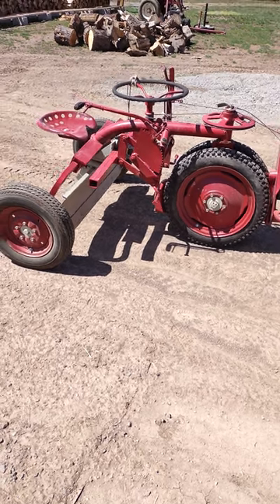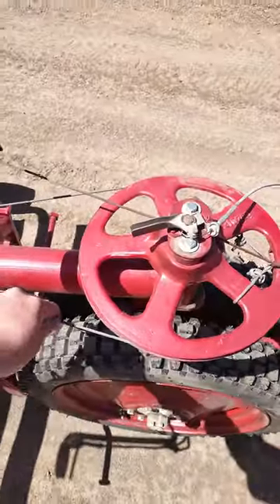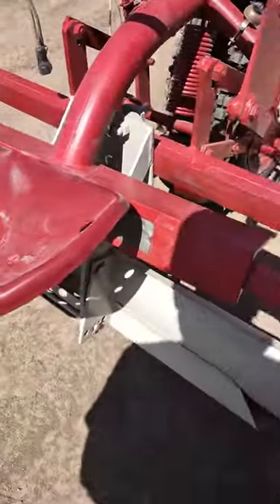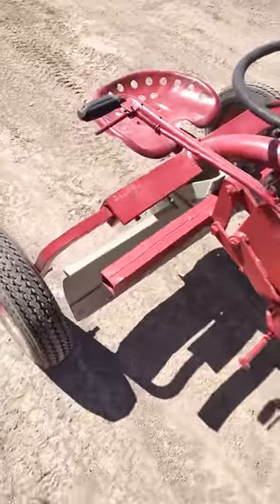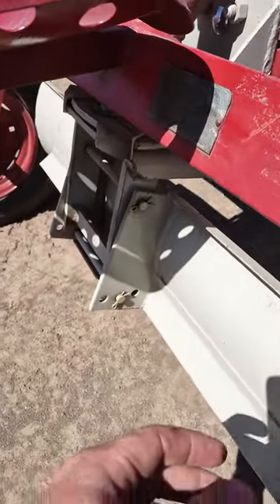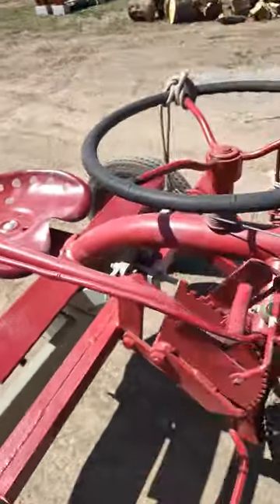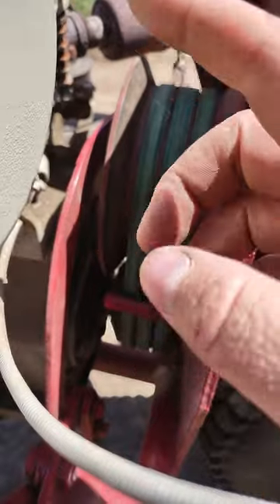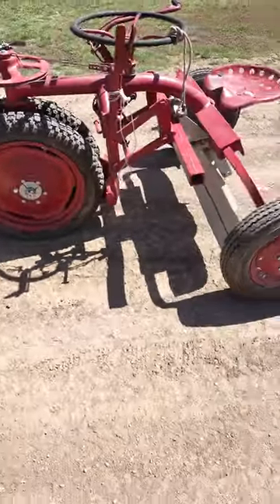1930 FMC mini grader